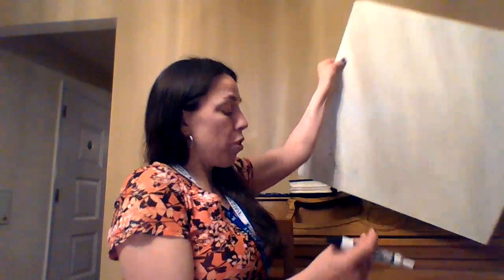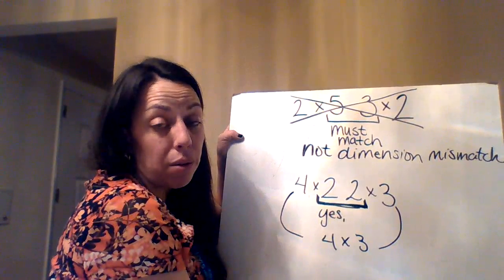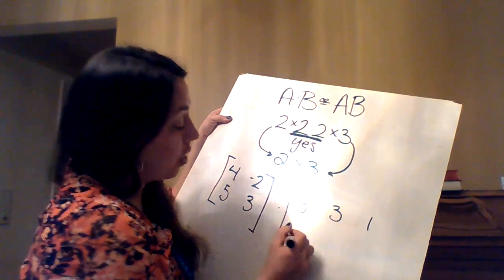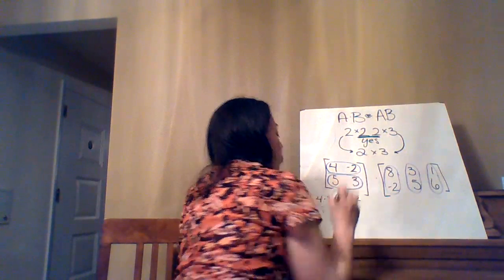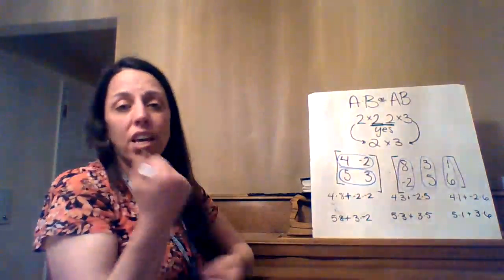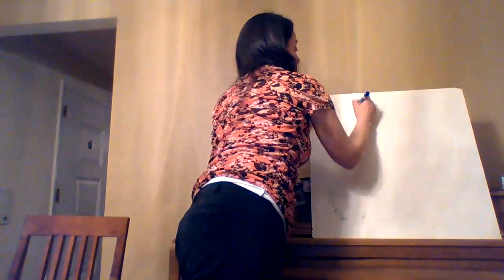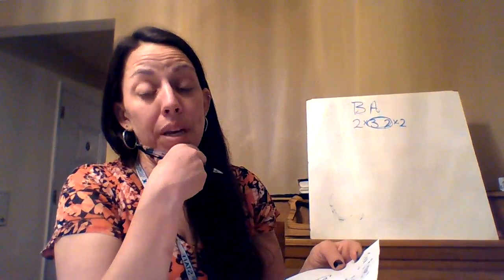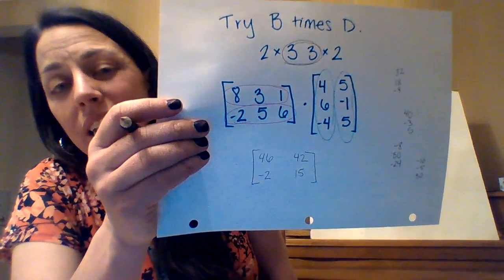Precalc Mult Matrix